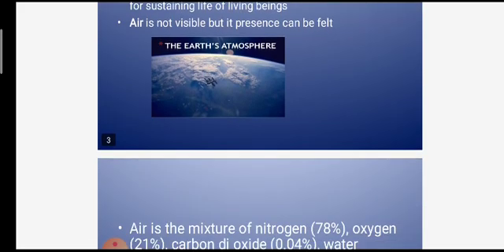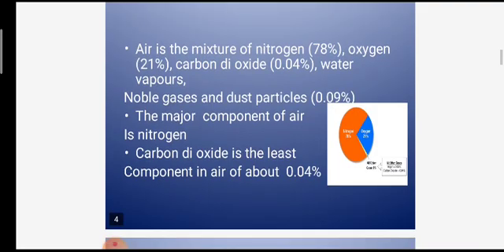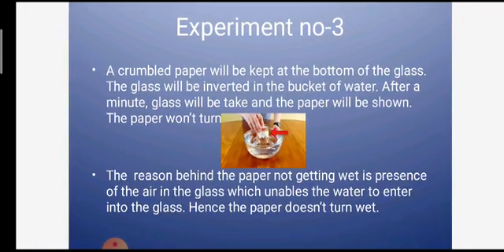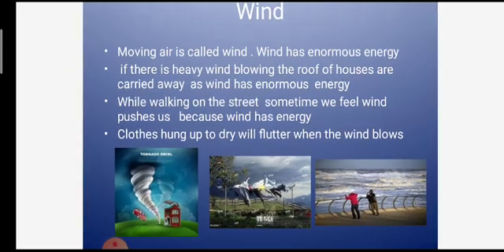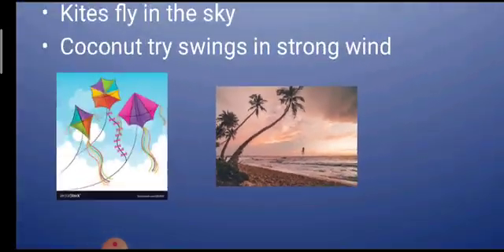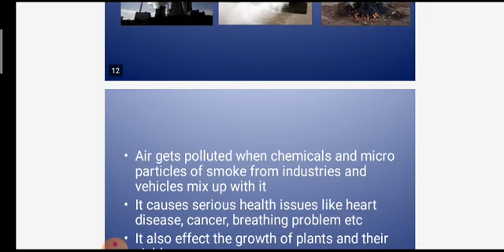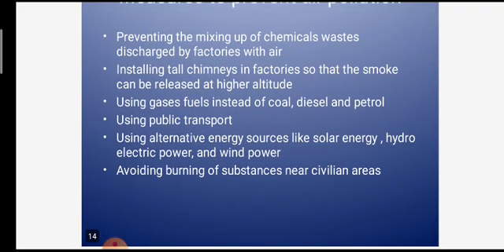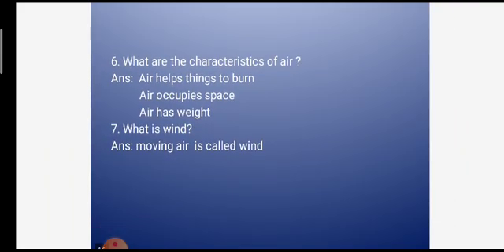Class 5th Sub EVS (Science) Topic Air Part 1